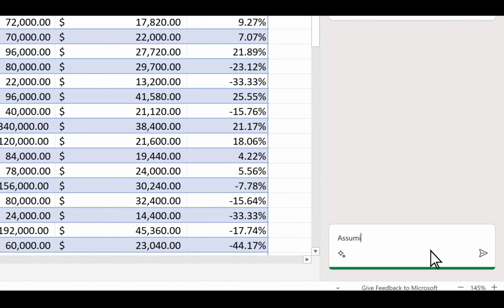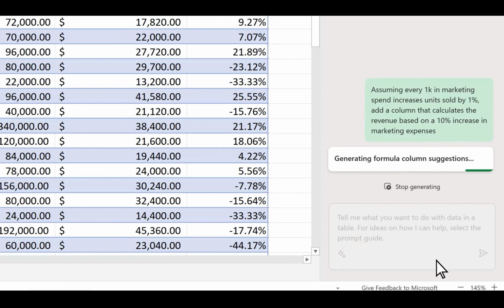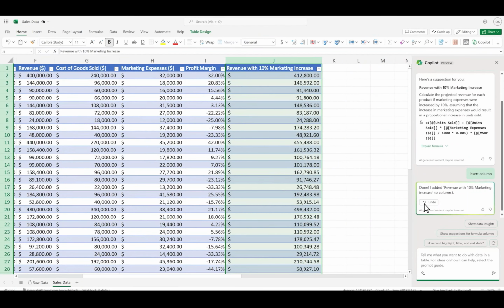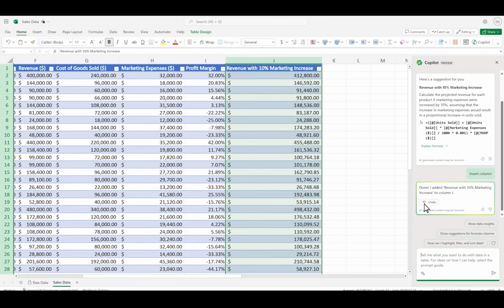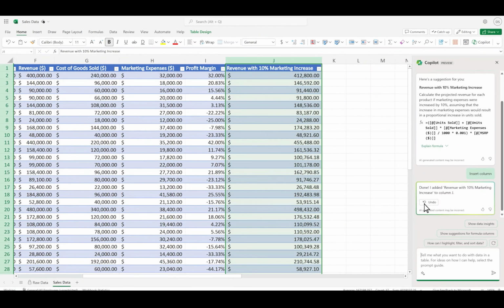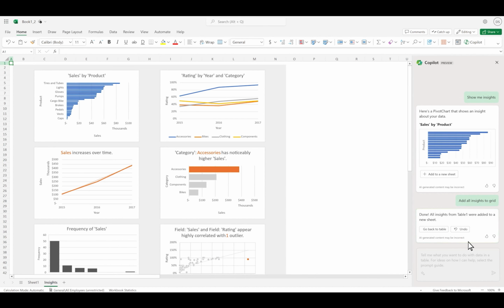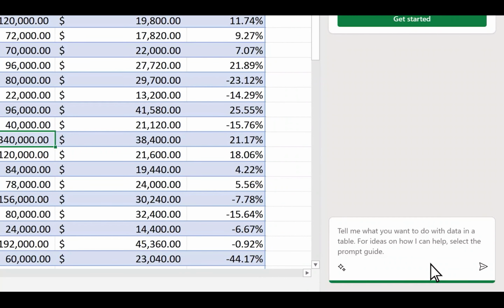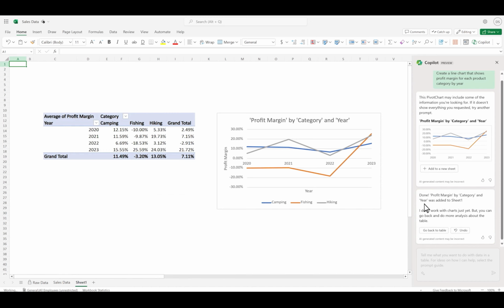Microsoft 365 Copilot in Excel - Top 4 features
Microsoft 365 Copilot in Excel - Top 4 features Get started now and see what Copilot can do in Microsoft Excel.

Copilot in Excel works alongside you to help analyze your data. Ask Copilot questions about your data set in natural language, not just formulas. It will reveal correlations, propose what-if scenarios, and suggest new formulas based on your questions – generating models based on the questions that help you explore your data without modifying it. Identify trends, create powerful visualizations, or ask for recommendations to drive different outcomes. Produce a professional and engaging chart instantly using sales data from an existing file.

Microsoft 365 Copilot in Excel. Microsoft Copilot in Excel: Here's How to Use It.Copilot in Excel: Don't Miss Out on Microsoft 365 Copilot Features. Copilot in Excel | Make engaging charts. Copilot in Excel | Identify key insights. Visualize key insights from a large data set and add them to a new grid. How to use Copilot in Excel.

Chapters

0:00 - Intro
0:15 - Be more analytical
1:02 - Make sweeping changes
1:20 - Identify key insights
1:50 - Make engaging charts

🌟 About 🌟
At Dynamics Dojo, I'm dedicated to simplifying the complex world of Microsoft technology, Business Applications (Dynamics 365 CE/CRM), Power Platform and beyond. My mission is to empower users like you with the information and tools you need to succeed. Join me on this journey of exploration and transformation.